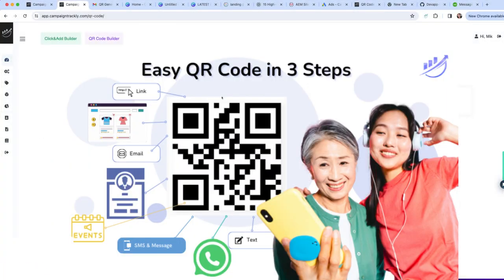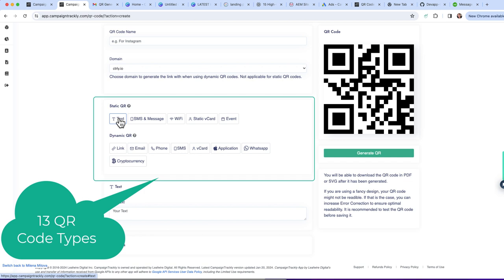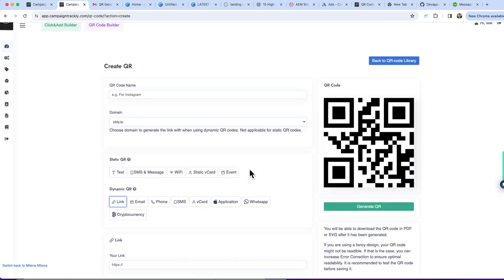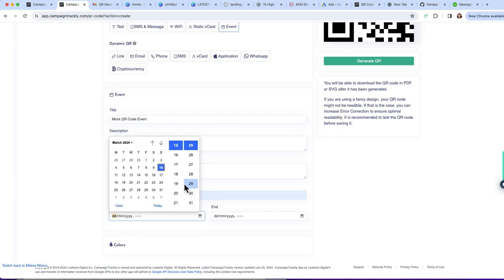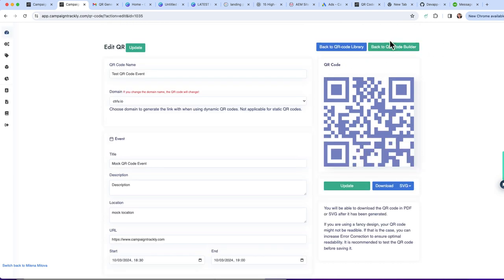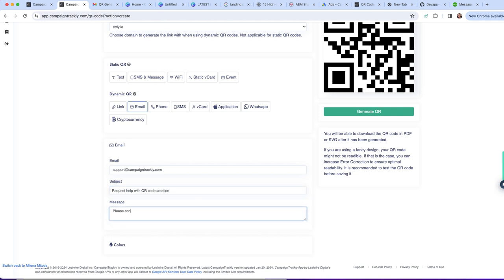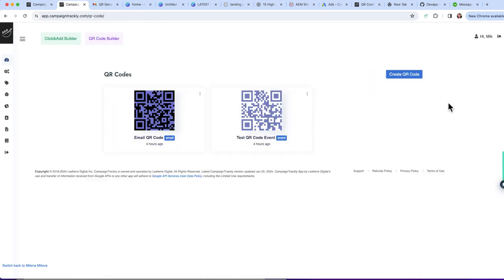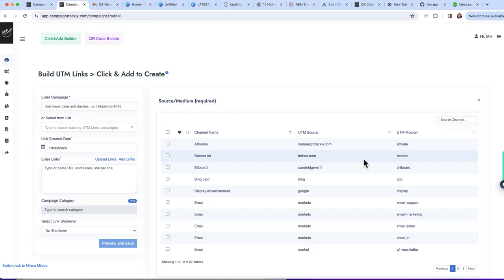QR Code Maker - Generate 13 Different QR CodeTypes Effortlessly In Seconds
Watch this brief demo to see how our automated QR Code maker platform enables you to easily create QR codes in seconds. 13 QR codes types are available, including QR codes for Instagram, Facebook, Email, WhatsApp, Text, PDF, Print, URLs, UTM links, App links, and more.

Our platform gives you a QR code builder where you can build and edit all your QR codes - no learning curve, all your QR codes are stored in one location. You can easily search, download, edit and delete from one simple interface.

00:00 Introduction
00:28 Overview of our 13 QR code Options
01:52 How to Create a QR Code: Example 1 (Event)
03:36 Where to Find  and Download Your QR Codes
03:56 How to Create a QR Code: Example 2 (Email)
05:50 How to Combine QR Code and UTM Link Creation
06:06 Conclusion